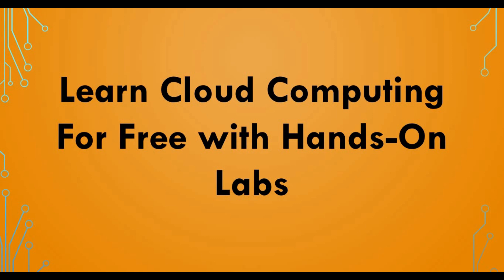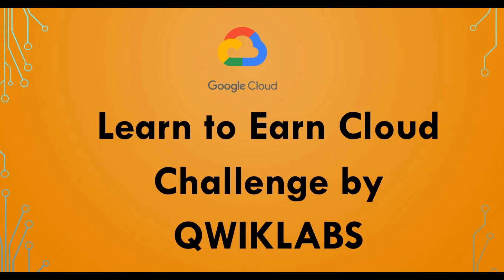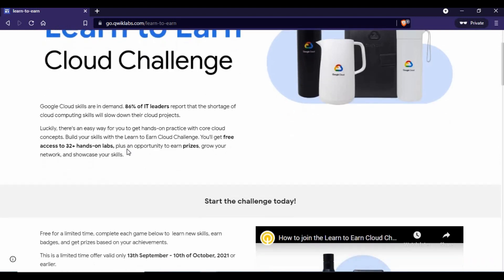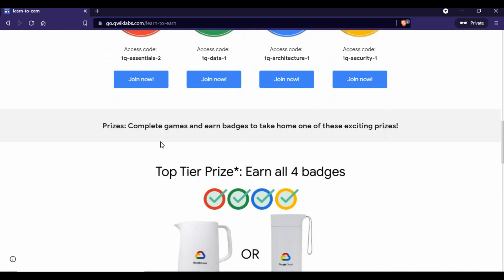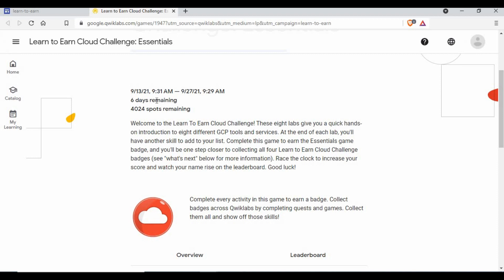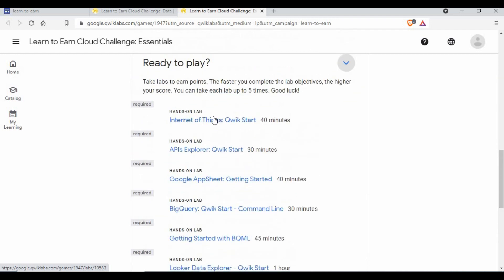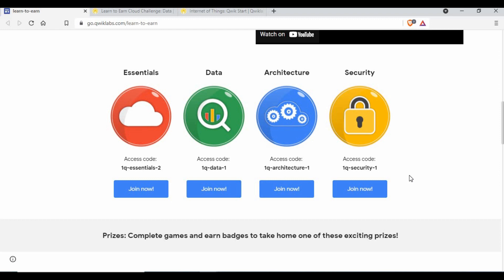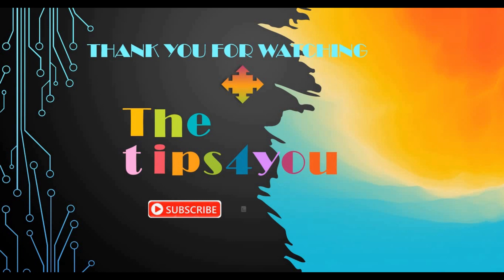FREE! Learn Cloud Computing For Beginners With Hands-On Lab | GCP | Learn to Earn Challenge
Click the link below for Learn to Earn Challenge for you to get hands-on practice with core cloud concepts. Build your skills with the Learn to Earn Cloud Challenge. You'll get free access to 32+ hands-on labs, plus an opportunity to earn prizes.